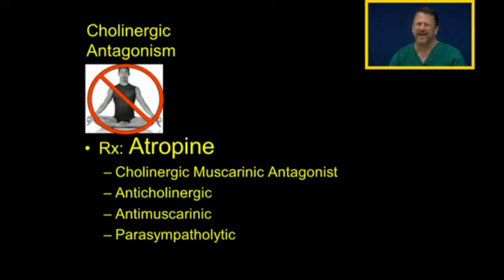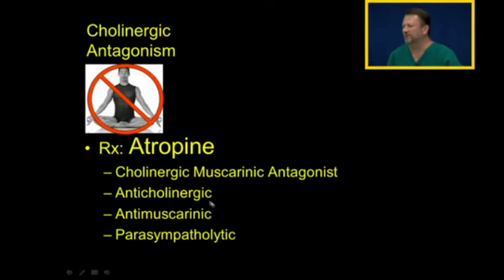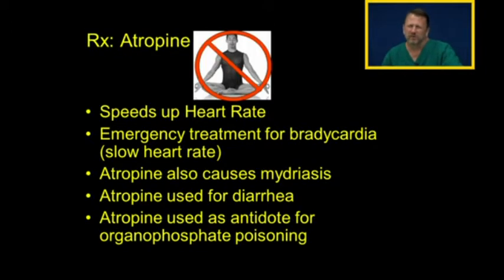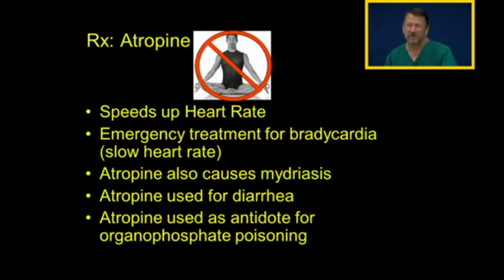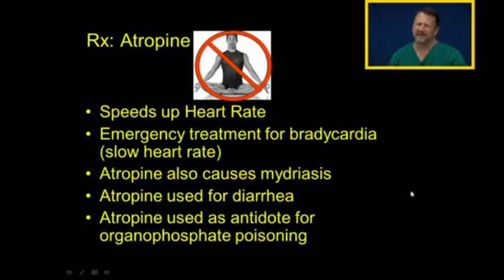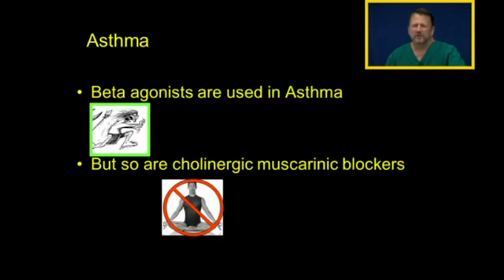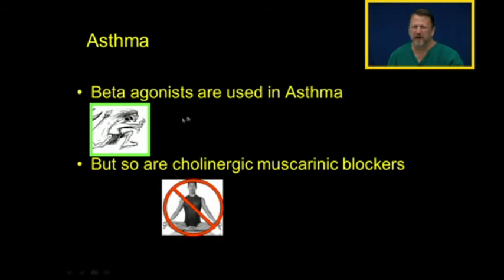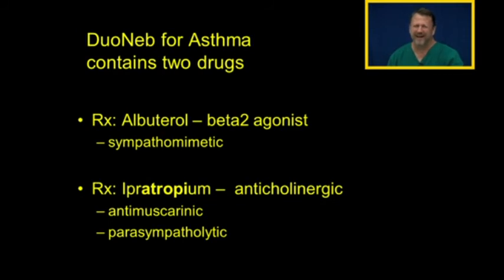Intro to Anticholinergic Pharm: The Effects of Atropine